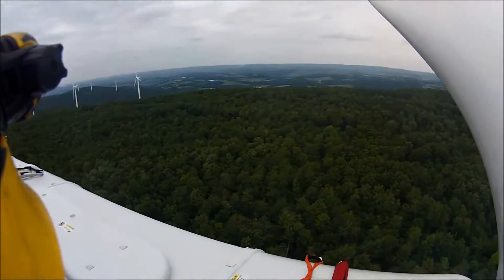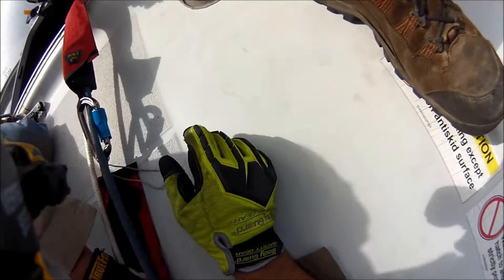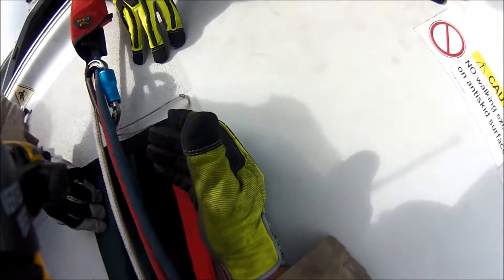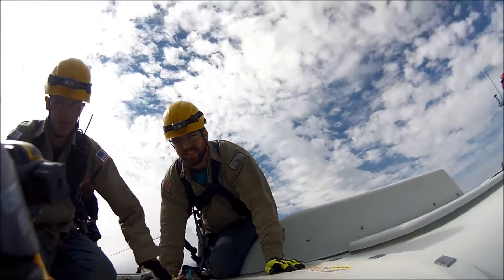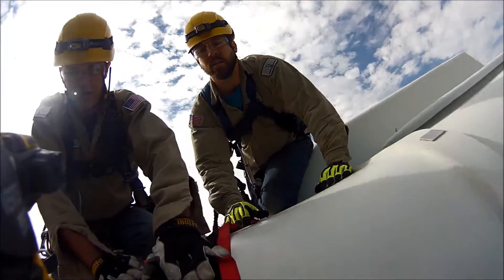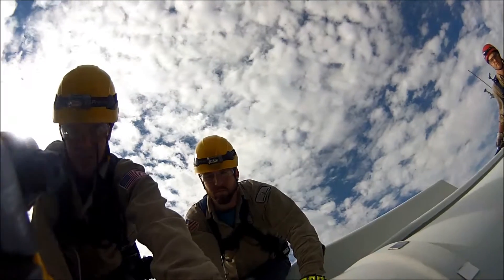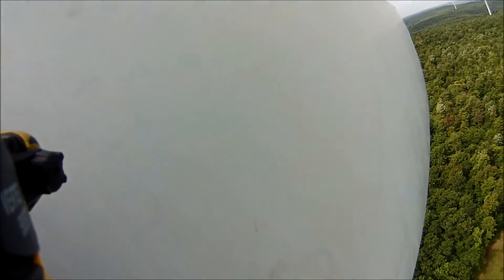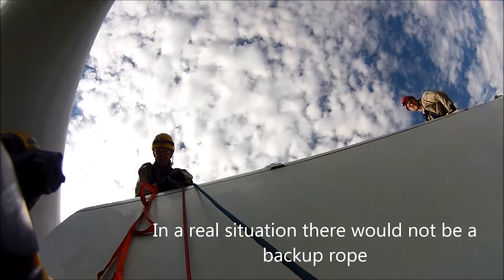Wind turbine evacuation training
7-17-15 Rope descent from a 250 foot tower.